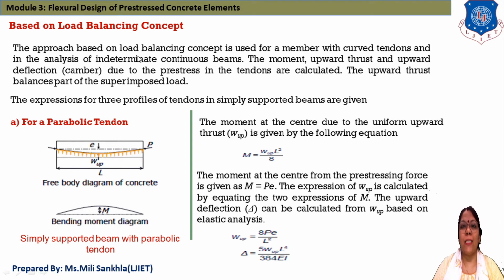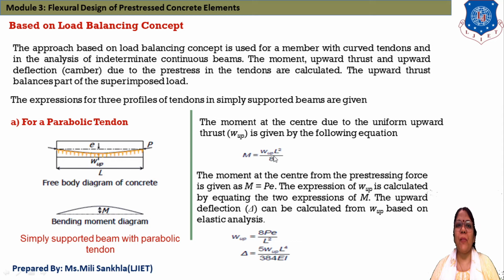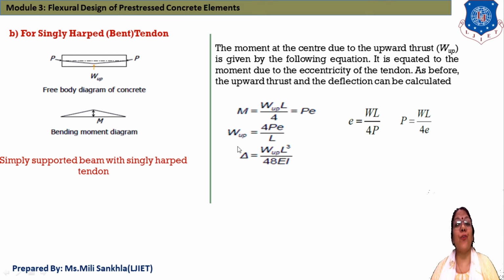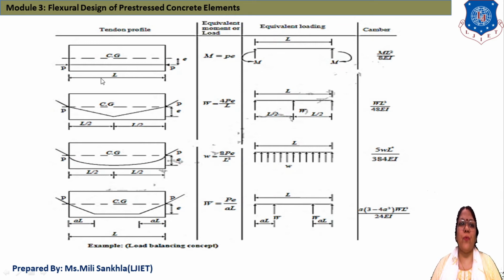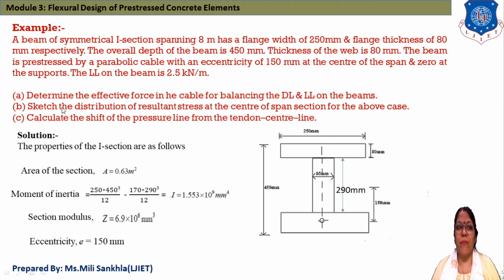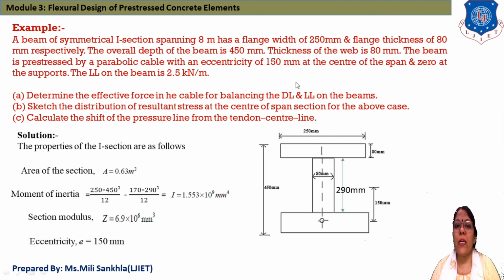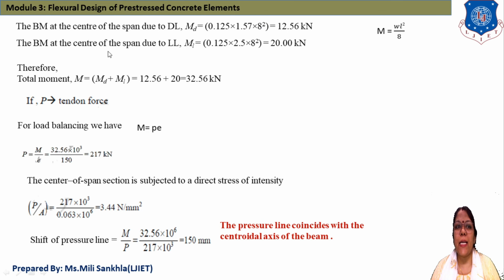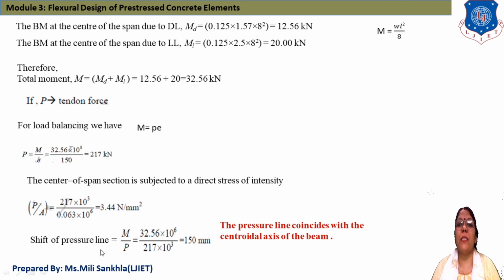Lec-14_Load Balancing Concept | Design of Prestressed concrete Structure | Civil Engg